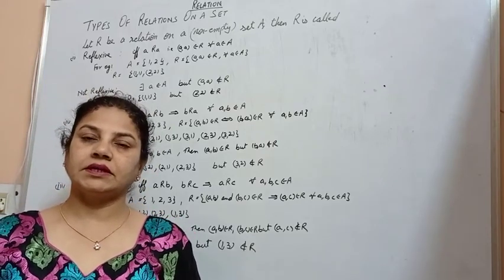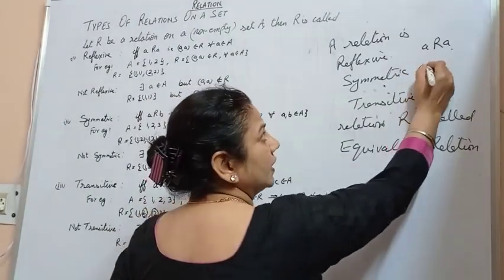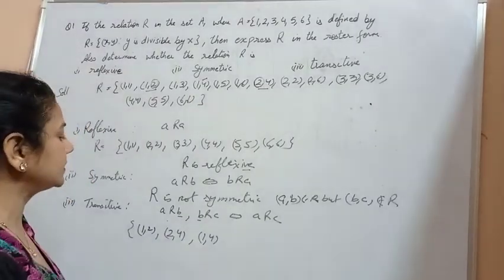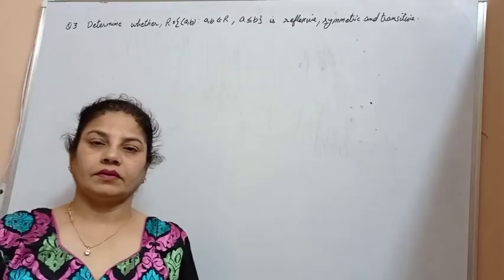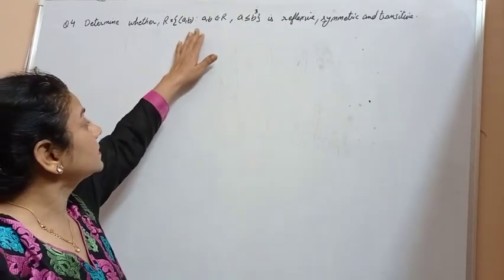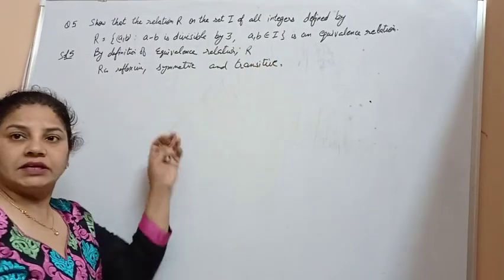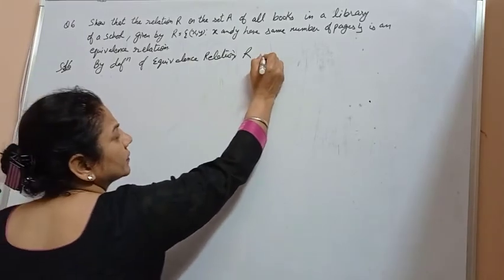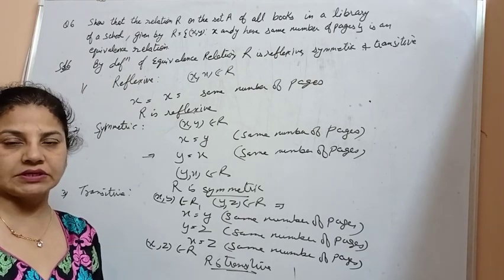Types of Relations, (Part-2),Chapter-5, Equivalence Relation, Applied Mathematics, Class-XI